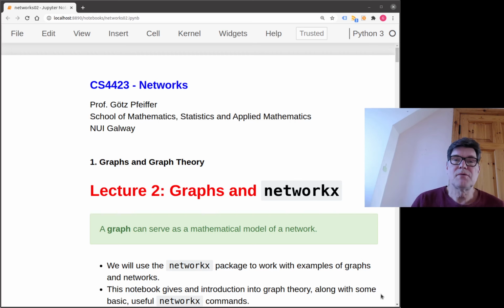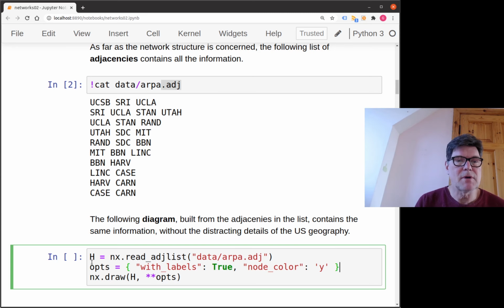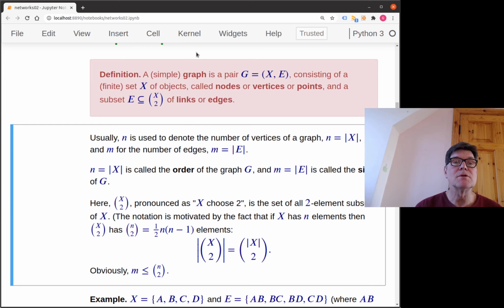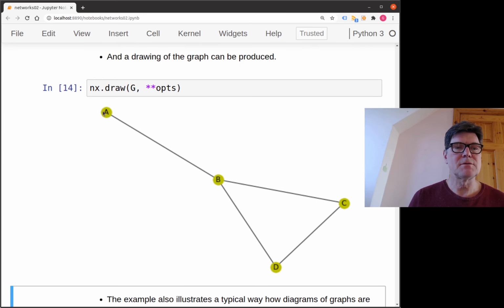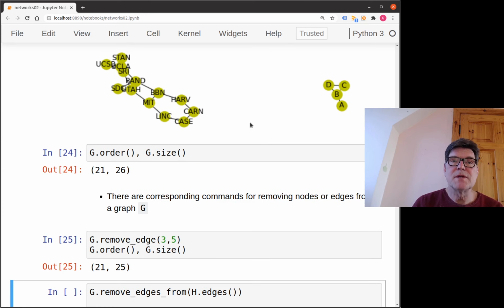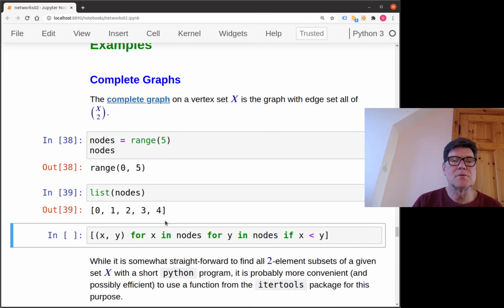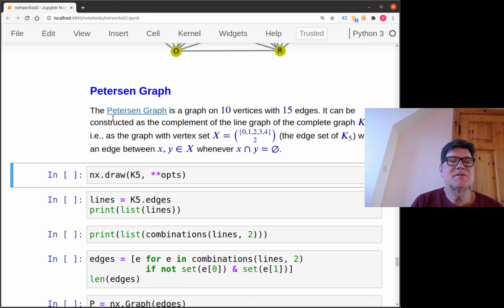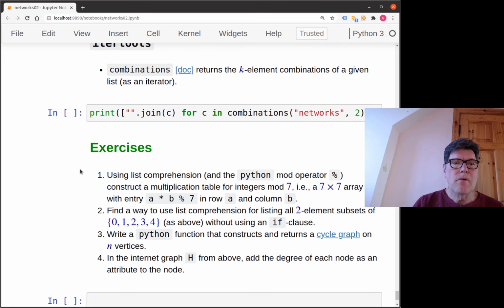networks02 graphs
a graph can serve as a mathematical model of a network